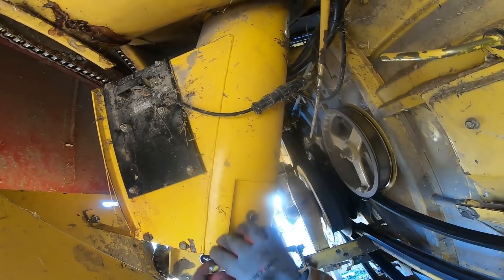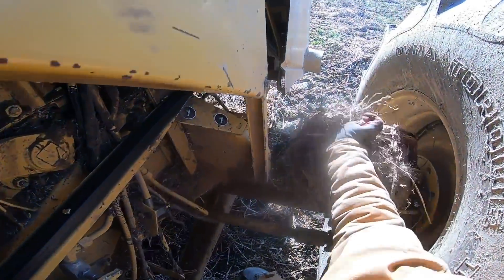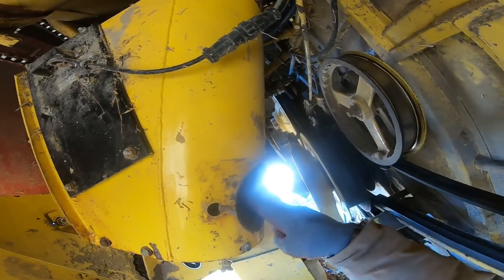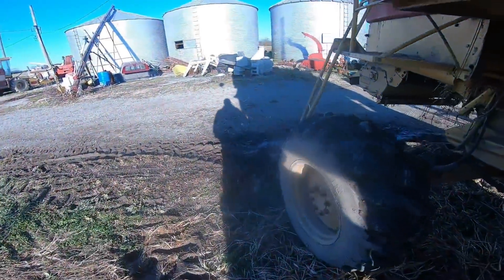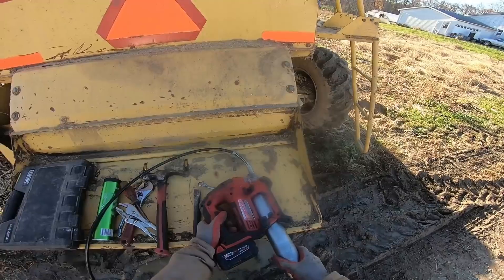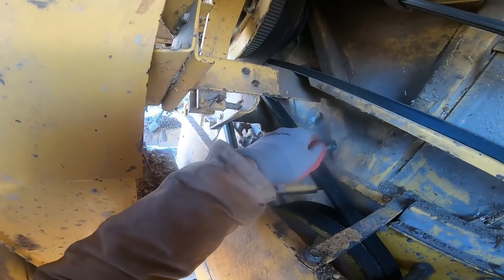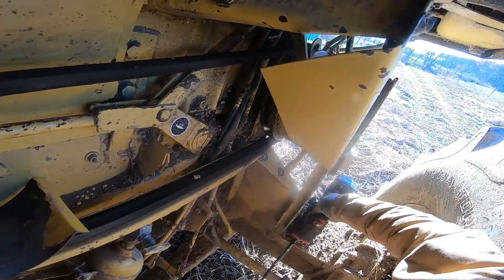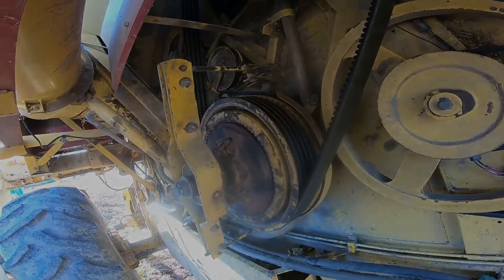Most Forgotten Grease Zerk On a Twin Rotor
Here's a few grease zerks on the combine. But no one gets the bubble up auger splines because theres a few bolts involved. For a few minutes, it'll be worth no having to spend $$$ down the road when those splines wear out. It does happen, had to do it on the TR70. The gearbox was fine, but the splines were shot.